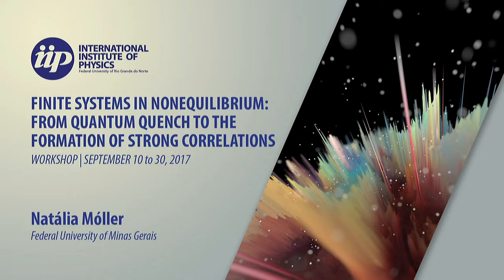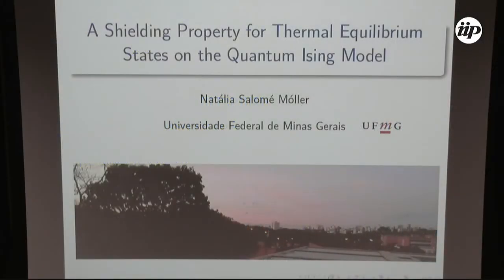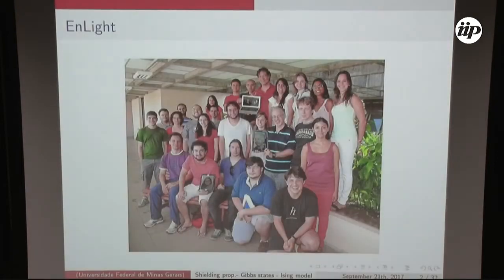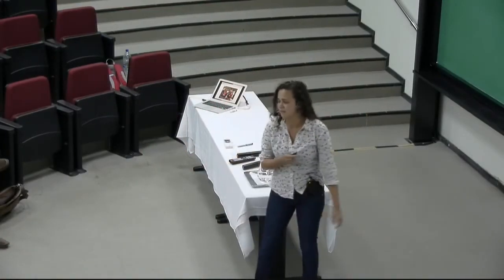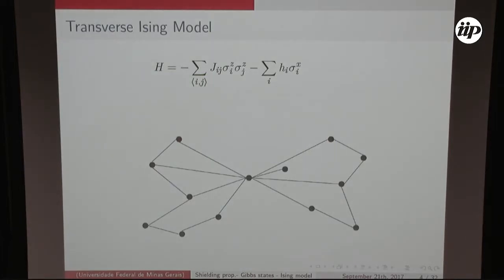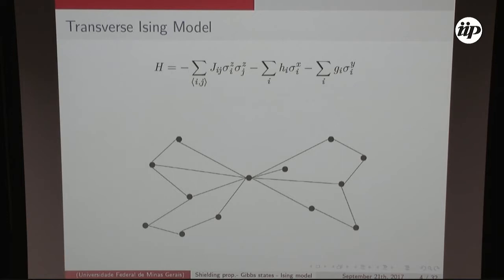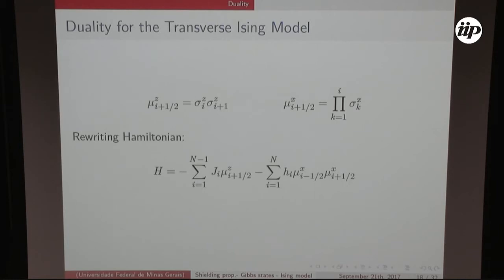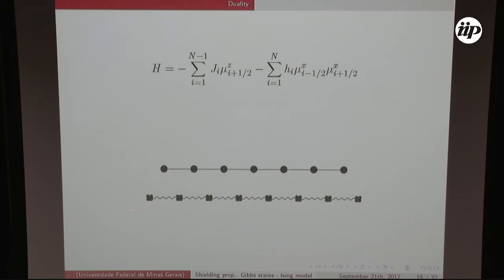A Shielding Property for Thermal Equilibrium States (...) - Natália Móller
Full title:
A Shielding Property for Thermal Equilibrium States on the Quantum Ising Model